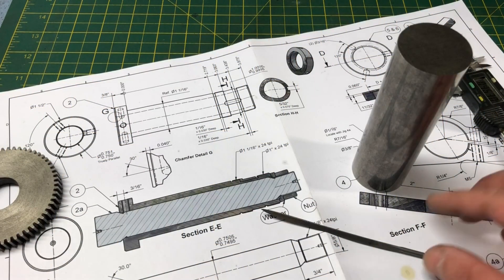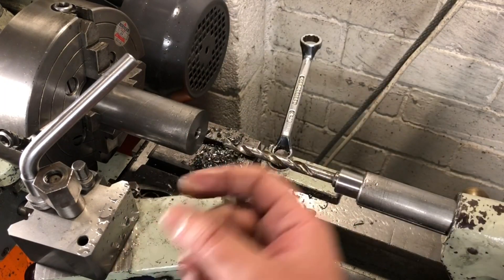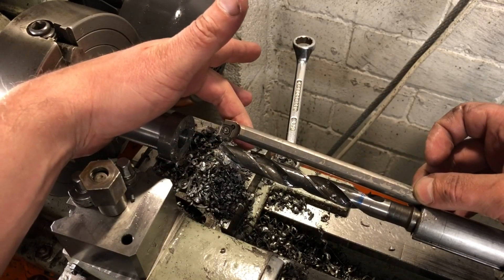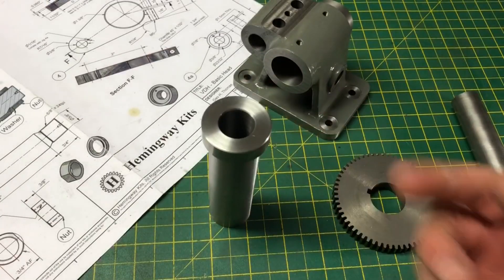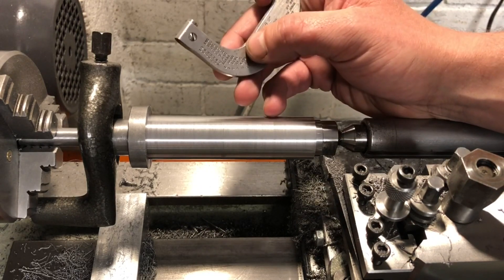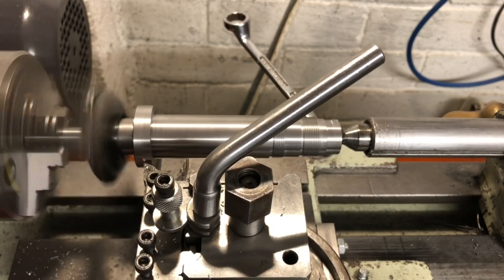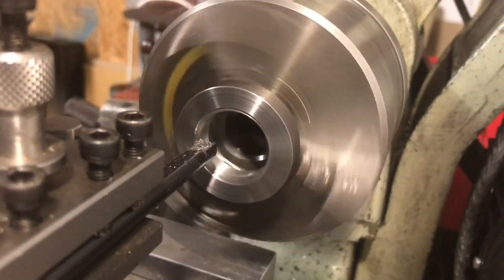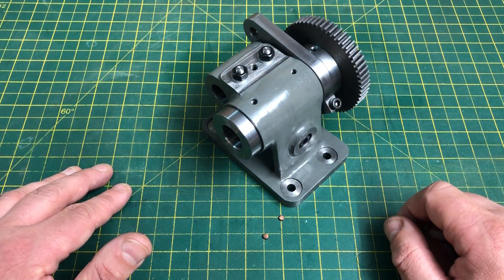Building The GHT Versatile Dividing Head - Part 4 - Machining the Spindle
In this part I machine the spindle and thrust nuts.